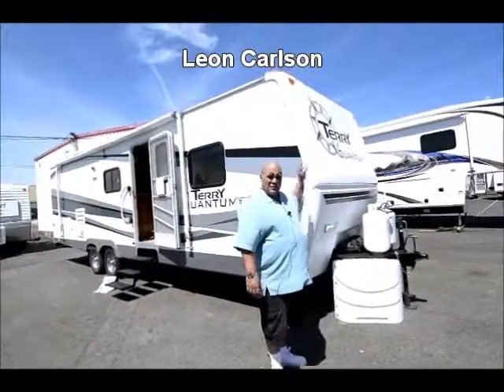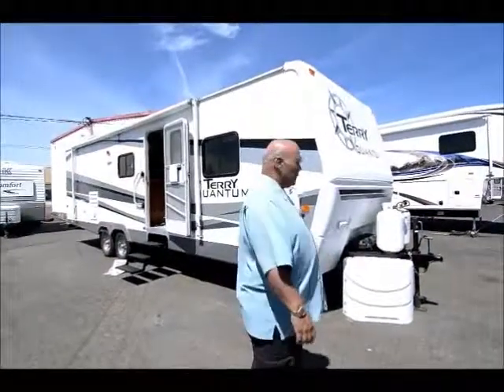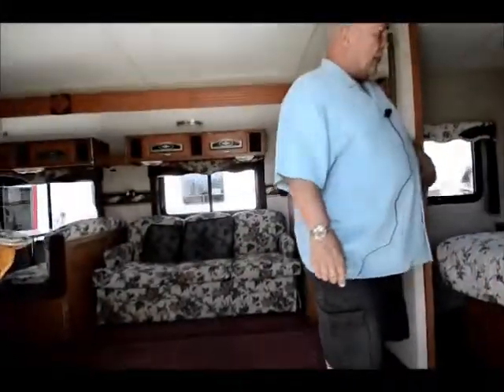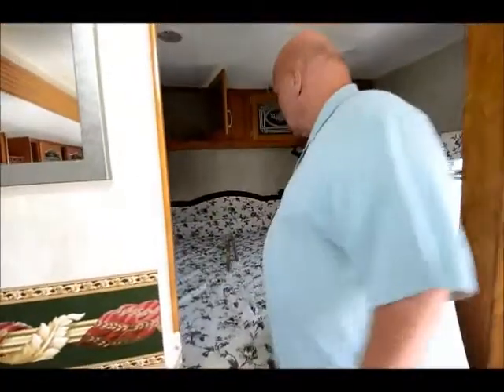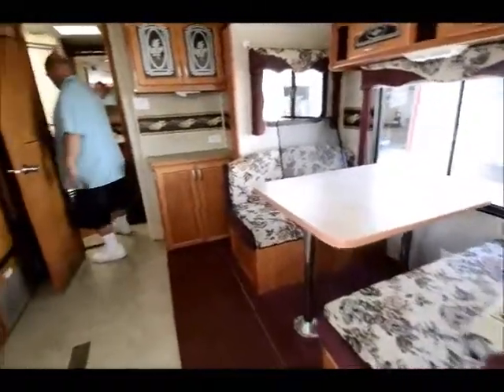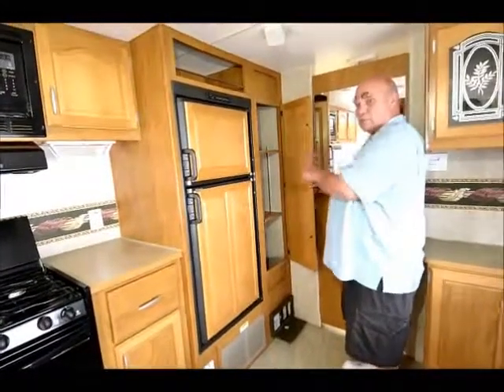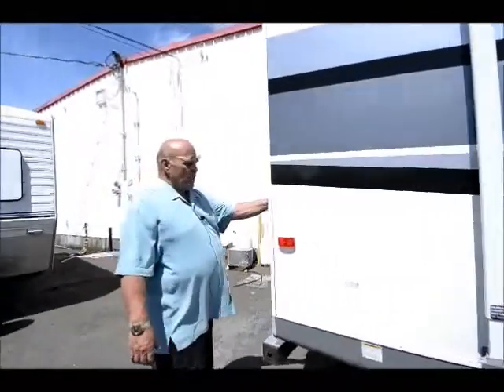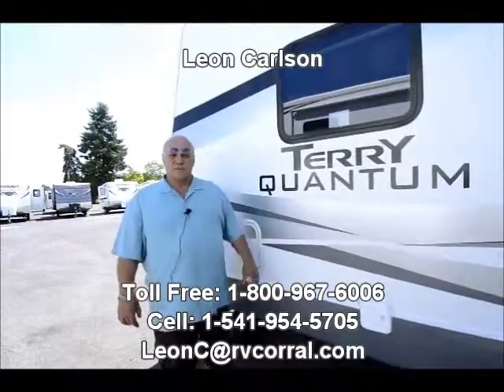The RV Corral 2006 Terry Quantum stock# UT1046